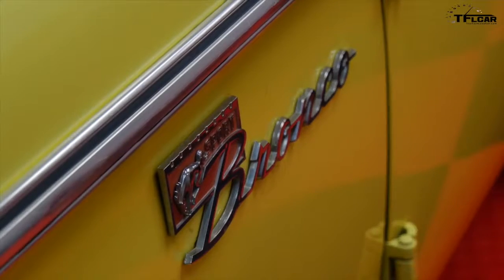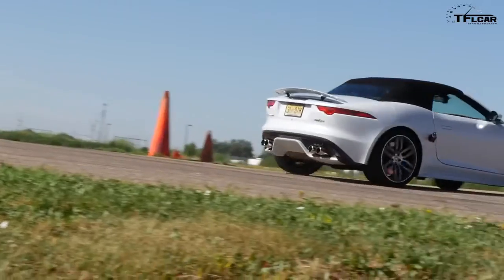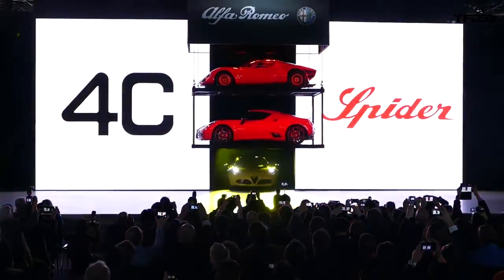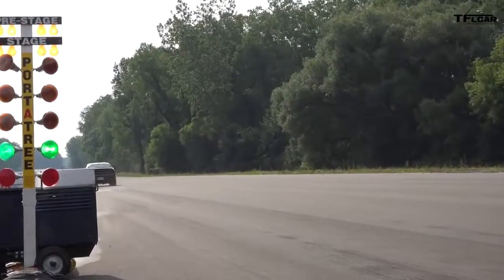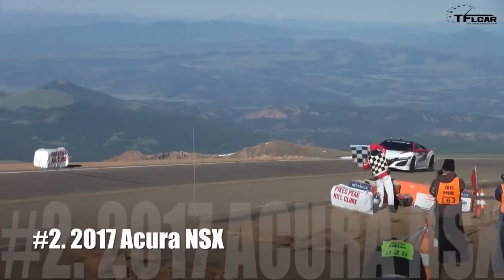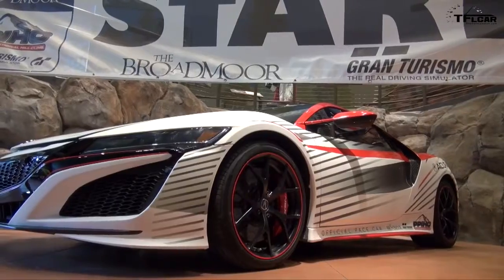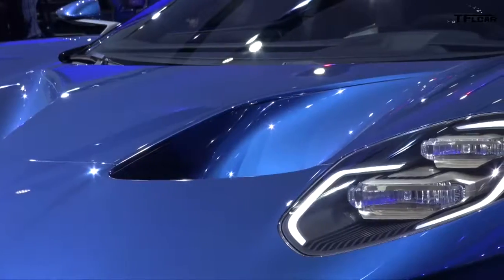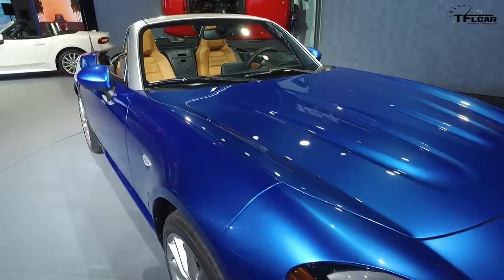Top 5 New Future Collectible Cars Revealed & Reviewed